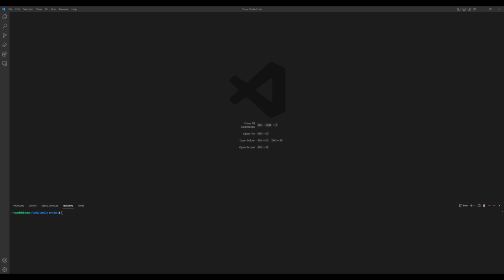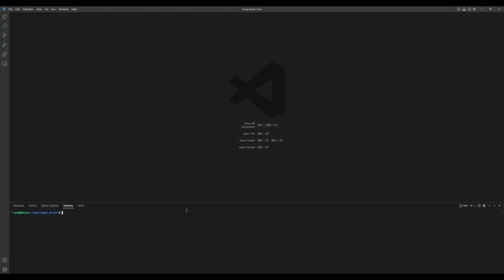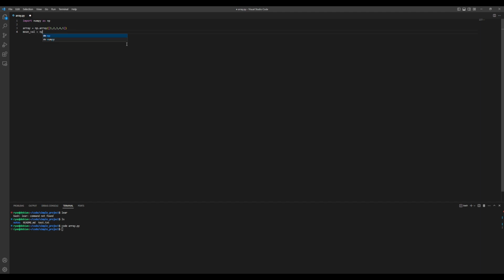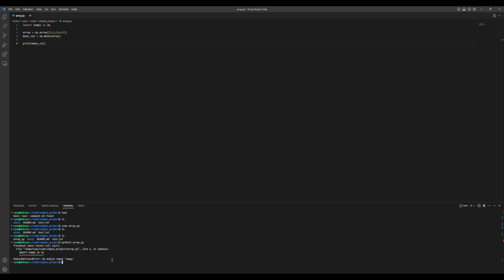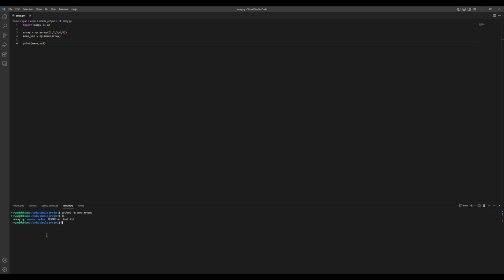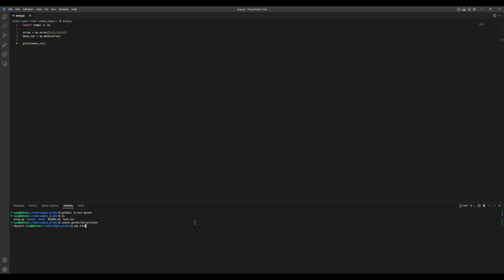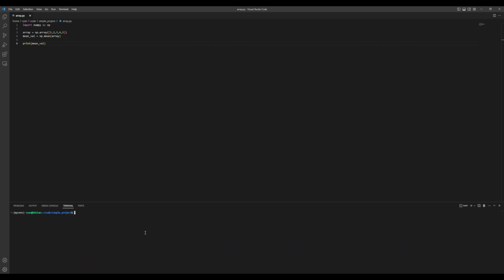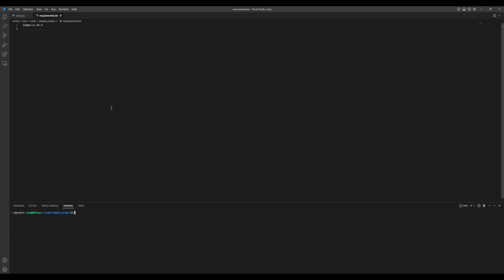How to setup pip & requirements.txt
Should probably watch these videos in x2 speed